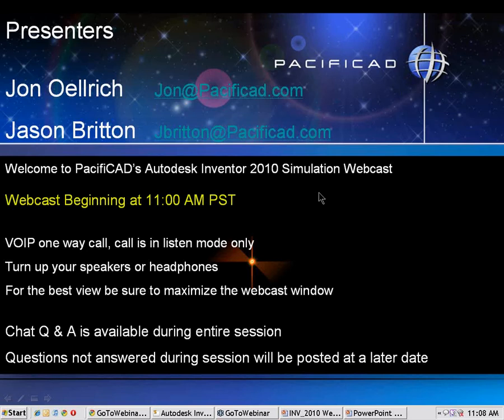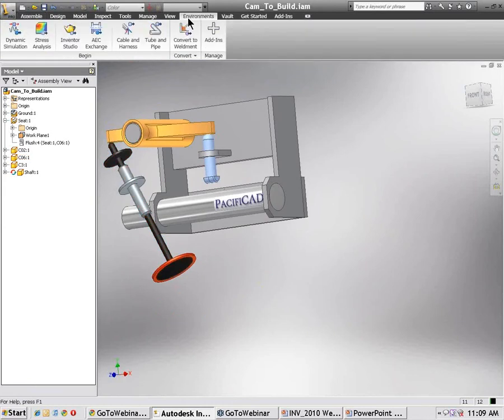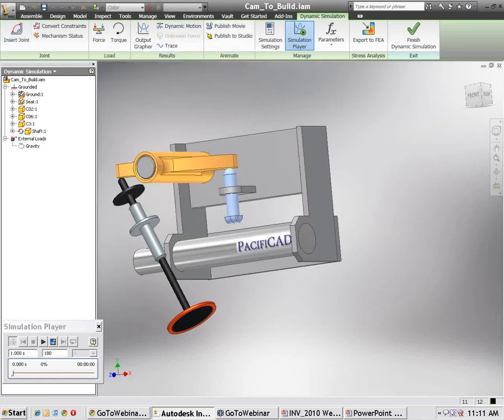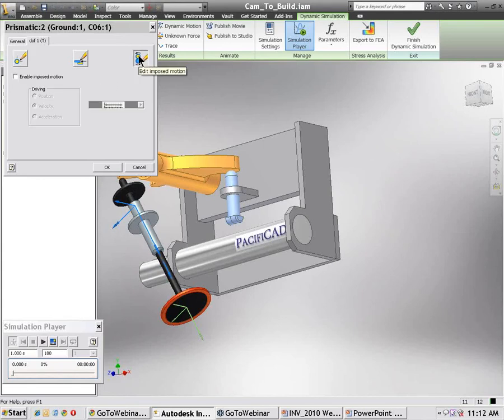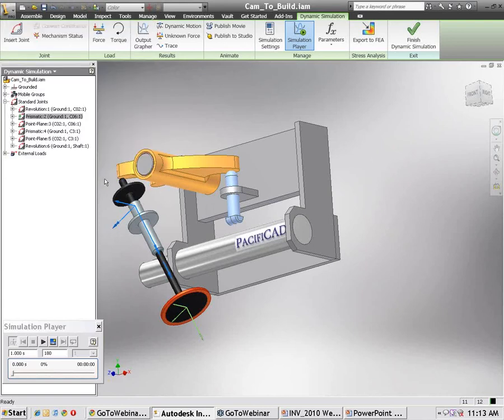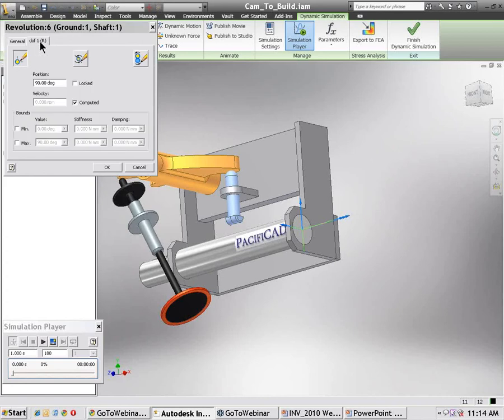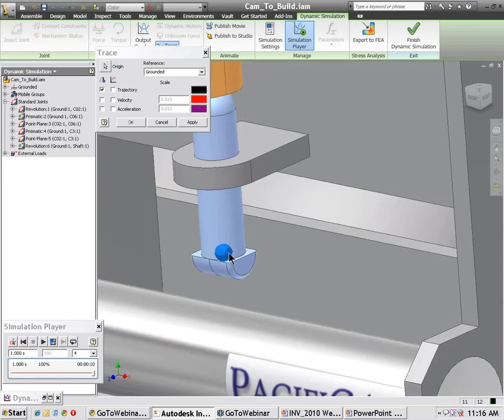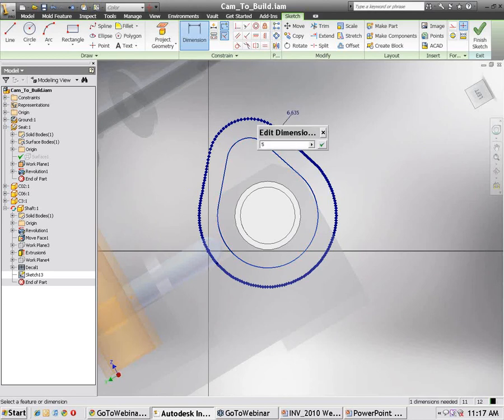simulation and stress analysis of cam system clip 1